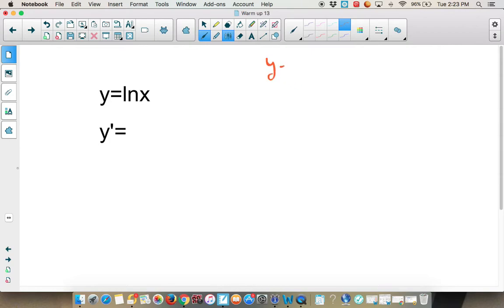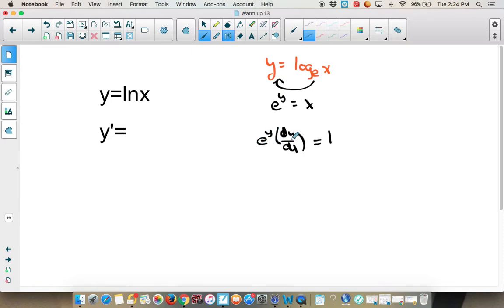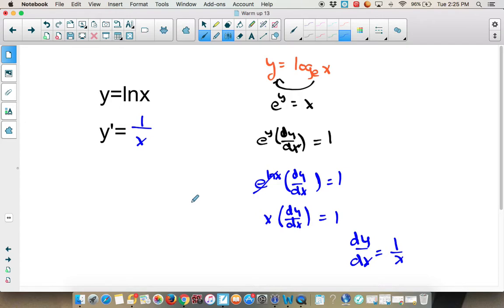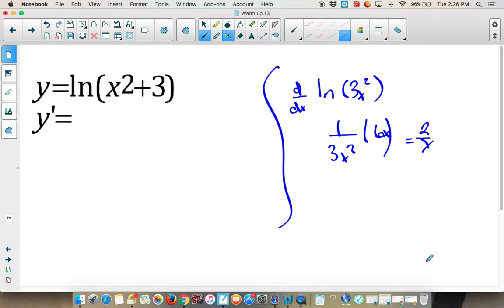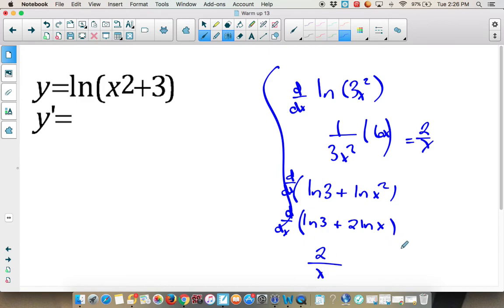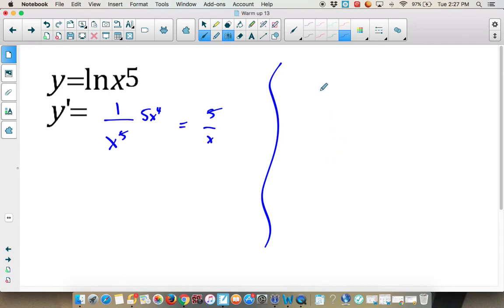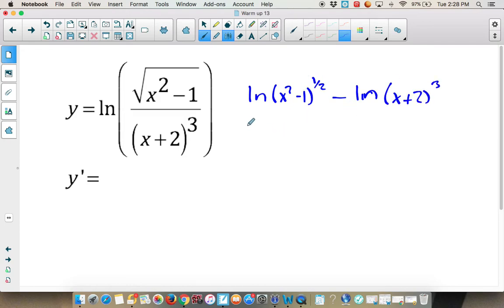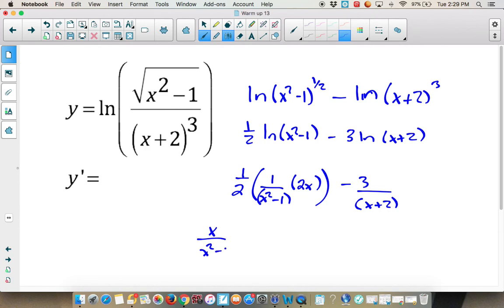Warm up 13 3 4 cont part c